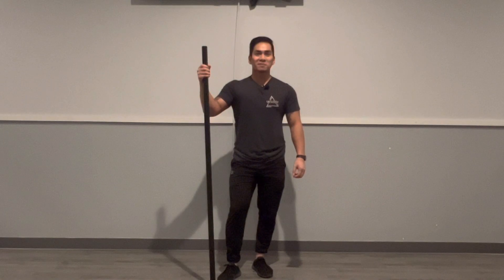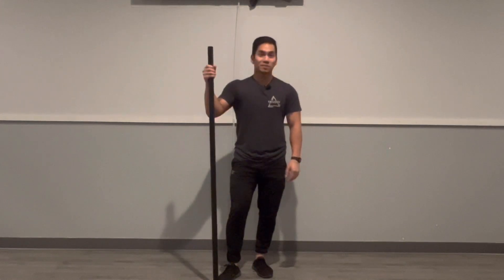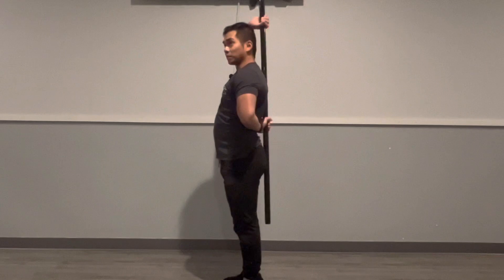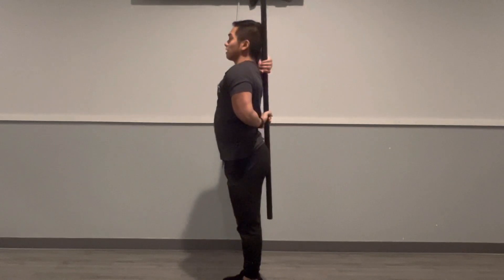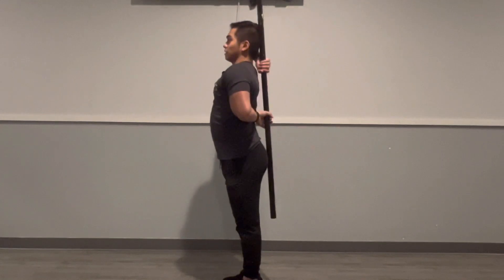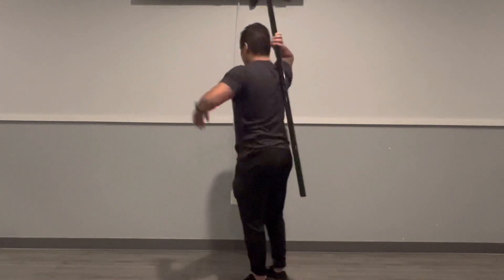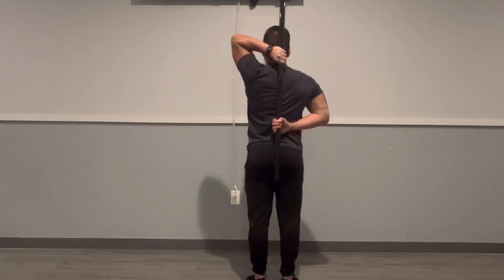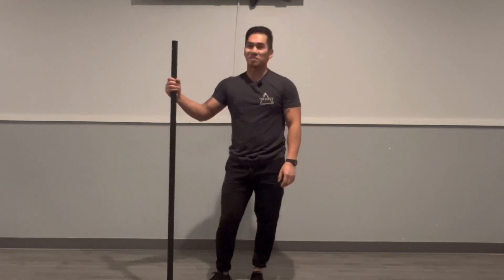Episode 5: Shoulder Mobility Pole Pulls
Stretch your shoulders and increase your flexibility with this simple move!